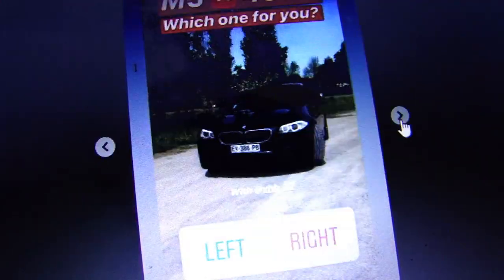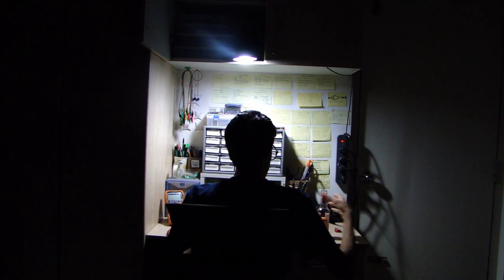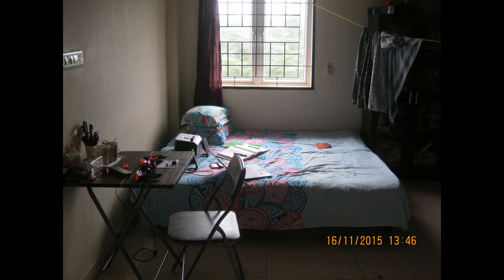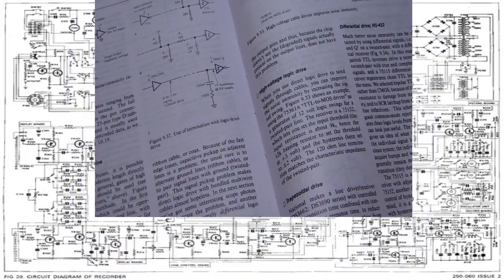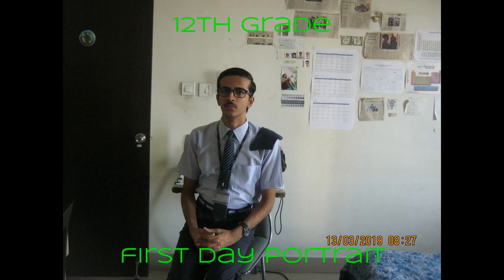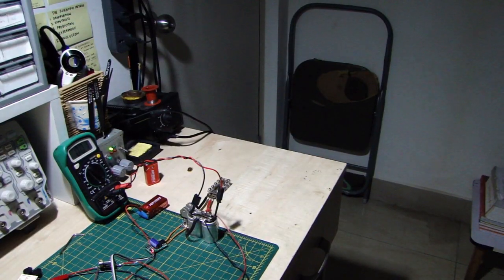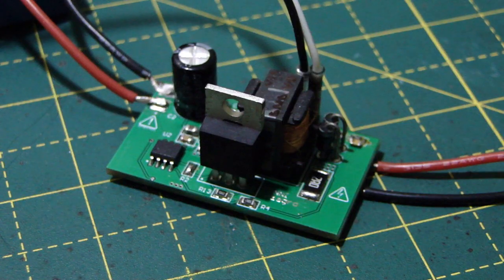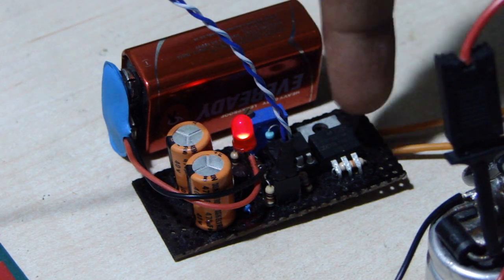NNNI Channel Trailer | April 2019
FYI NNNI - Nerf News Network India